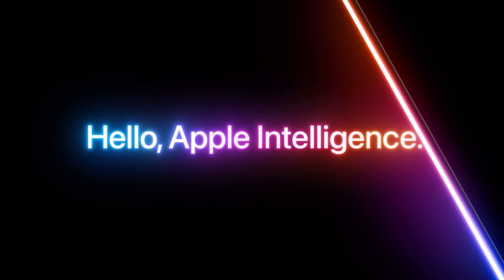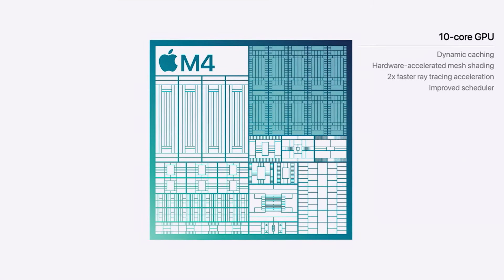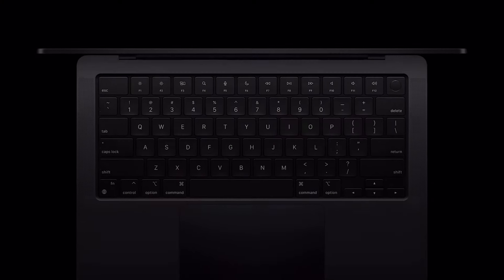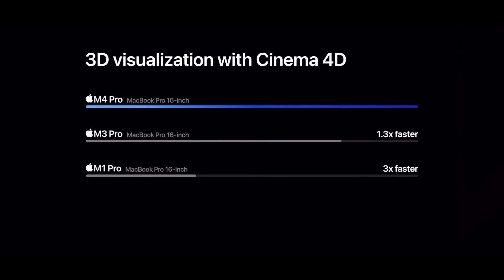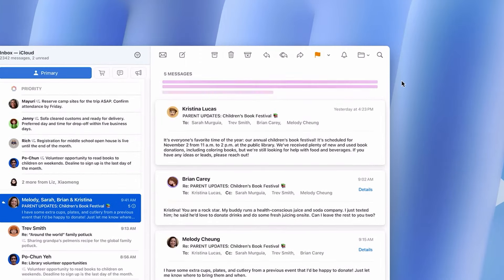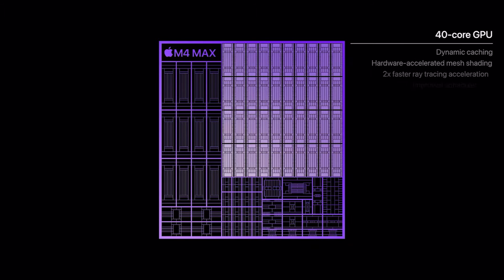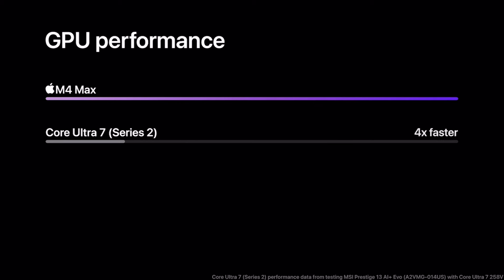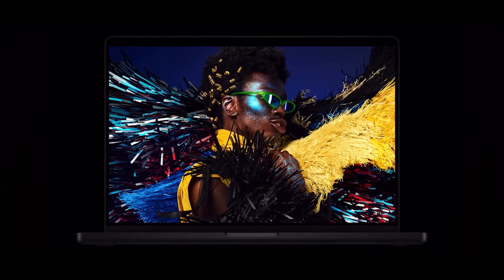M4 CHIP is the GAME CHANGER Apple Needed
M4 CHIP is the GAME CHANGER Apple Needed! the new macbook pros with the M4 chip are out and they are looking pretty nice. If you have an intel mac or M1 and you are looking to upgrade. The M4 macbook pros are the way to go. Specially now with the M4 chip, the M4 pro chip, and the M4 max.